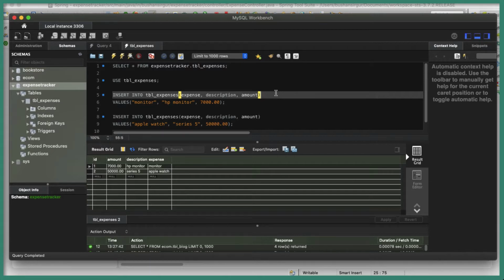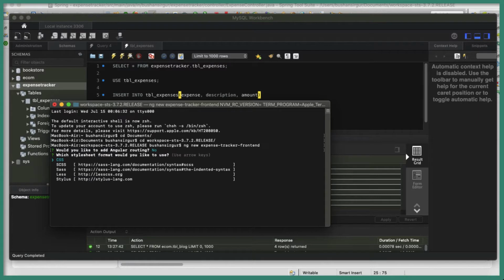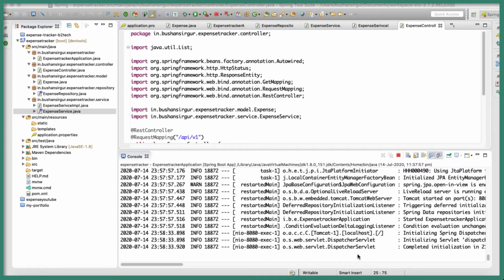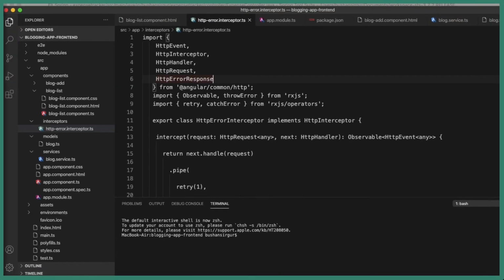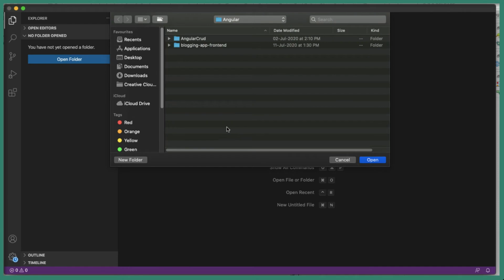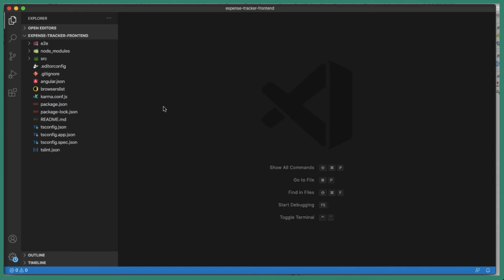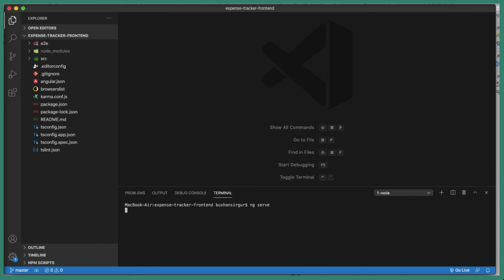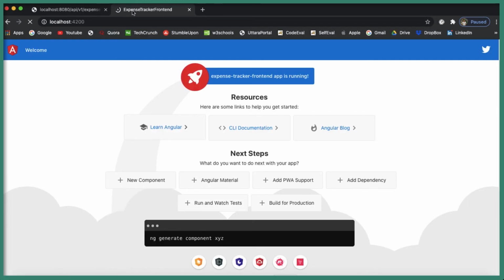05 Angular 9 and Spring Boot CRUD Tutorial - Create angular project using Angular CLI